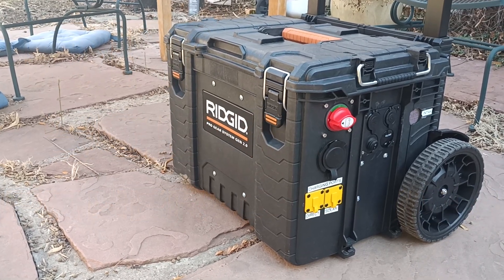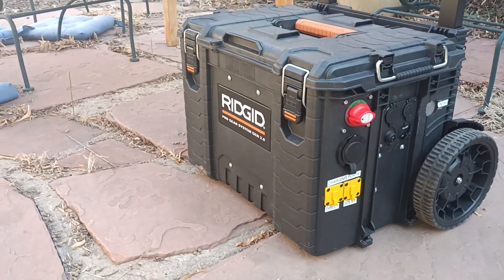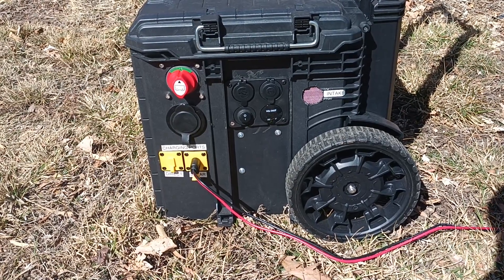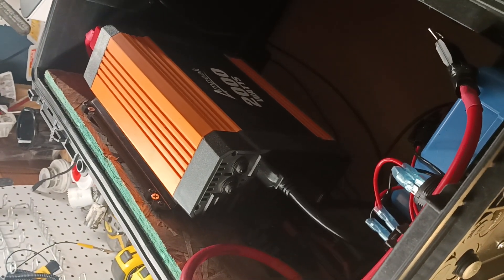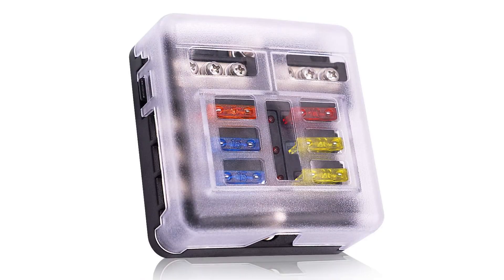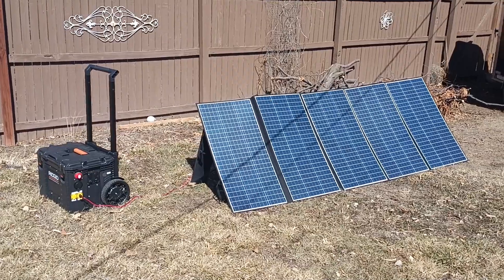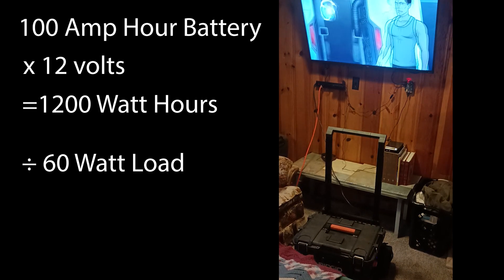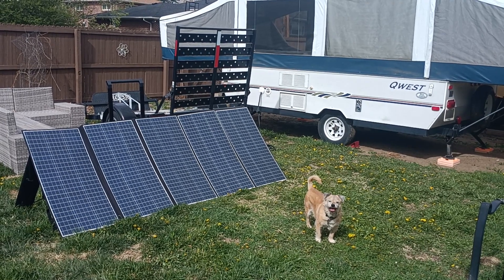Building a DIY Solar Power Station